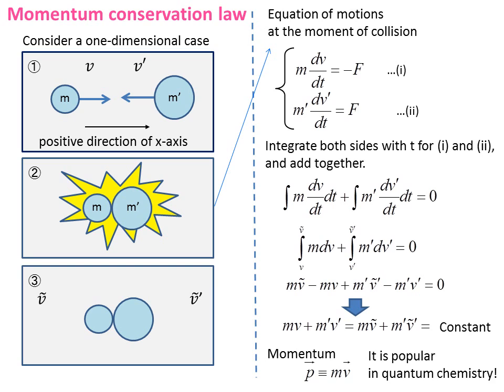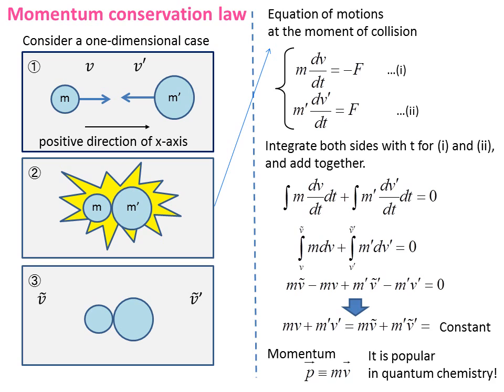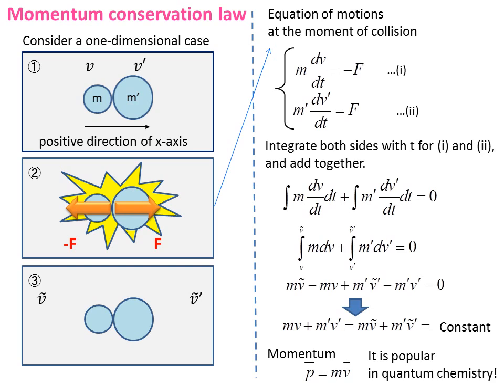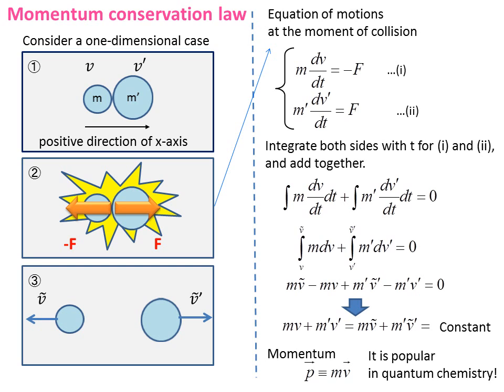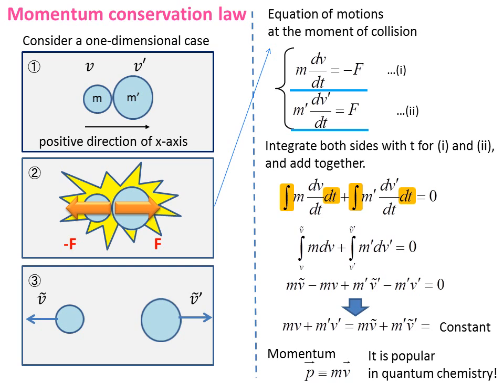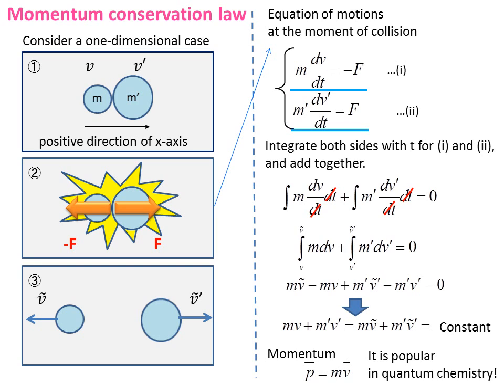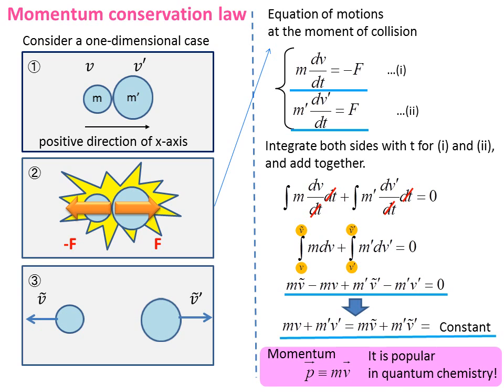Quantum chemistry for beginners: 3. Momentum conservation law